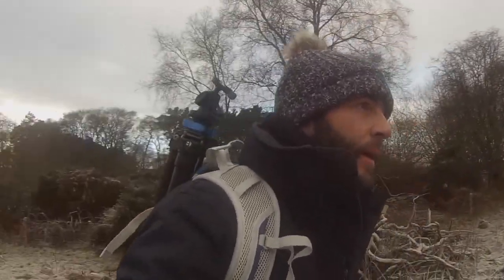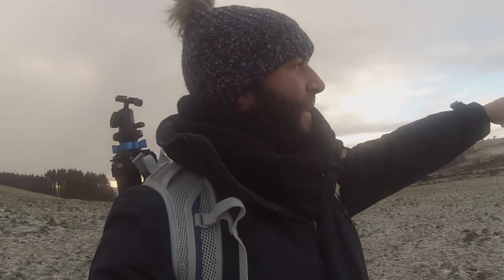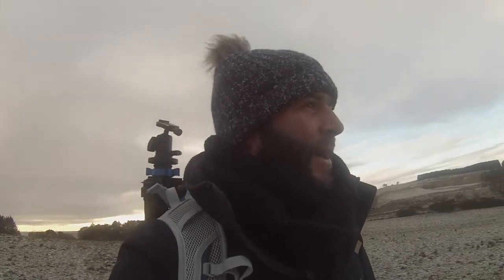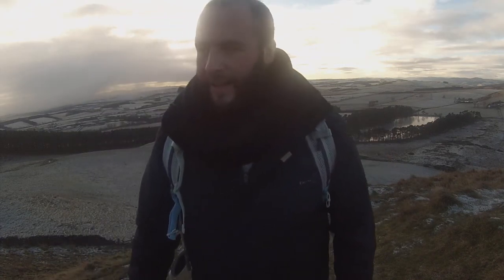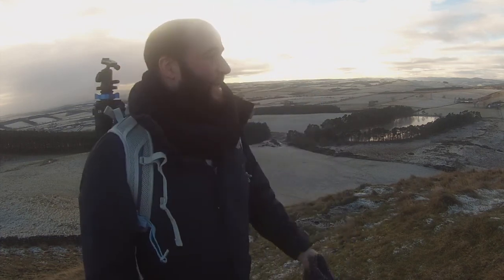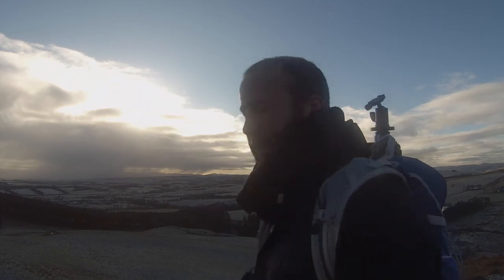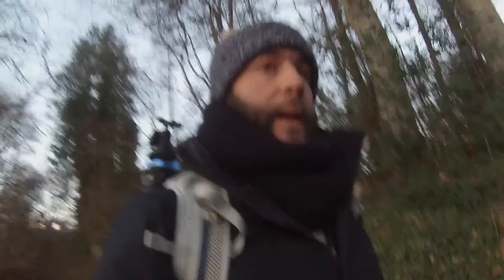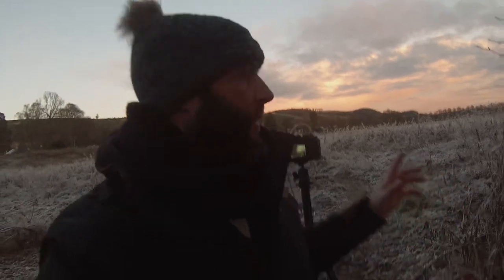Sometimes its not about the Image...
Today I walked up a hill to catch a great view of the snow that past me by, I got emotional at the top of the hill and walked back down, I was then graced by a stunning sunset over the Scottish Borders, Once again a stunning day out and another learning day that not every trip will end in a photograph but perseverance will be rewarded.

GEAR.
Canon 6D
Canon 24-105 f4 L
Benro Mach3 Tripod
Fuji XT2
Samyang 12mm f2
XT2 L Bracket
Lee Big Stopper
Lee Half Grad Filters
Manfrotto Offroad Backpack

PAGES LINKS.